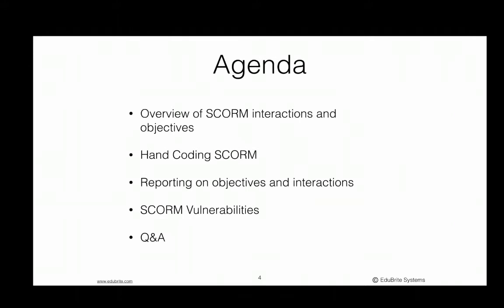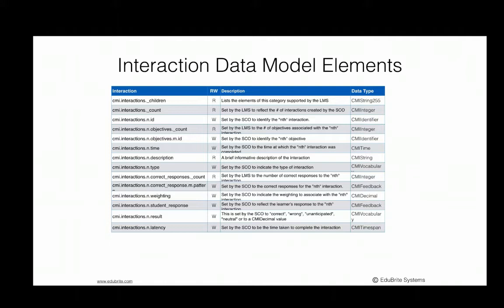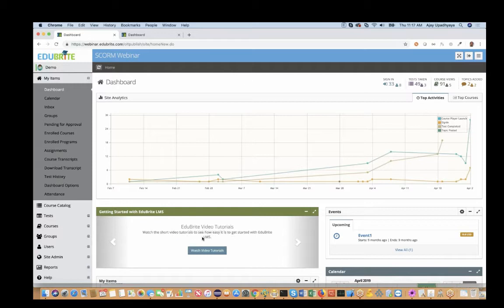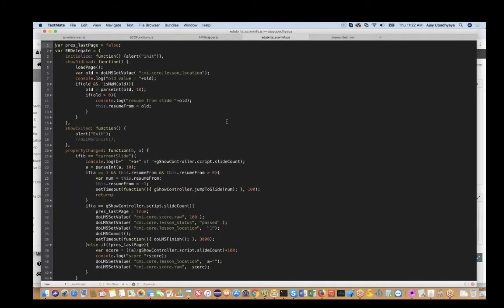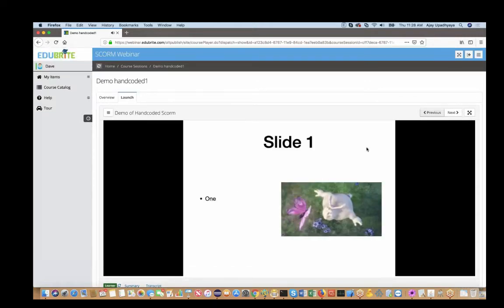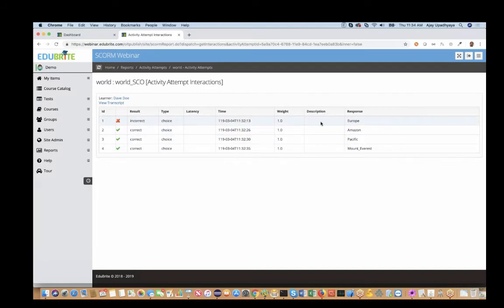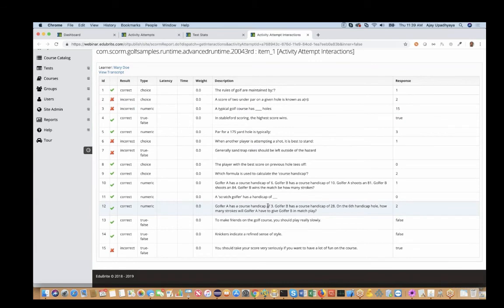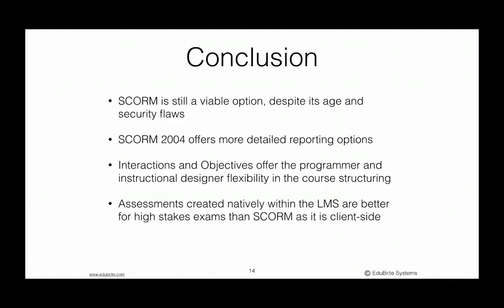SCORM For programmer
In this webinar team EduBrite discussed SCORM more from a developer purview, starting with the use of interactions and the SCORM data model. We will explore the use of objectives and how to best use them for mapping a content strategy and chunking training. Key items included:

Using Interactions, Objectives
Hand Coding SCORM
SCORM Reporting
SCORM Vulnerabilities